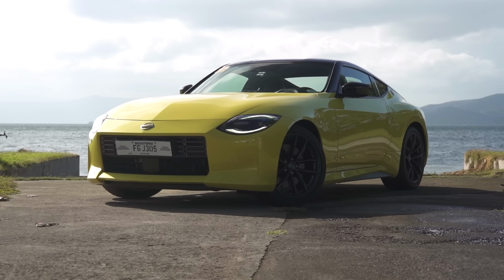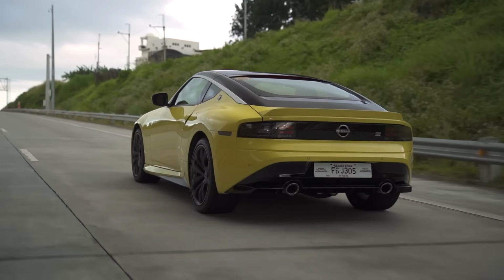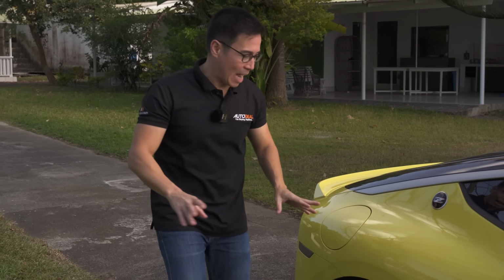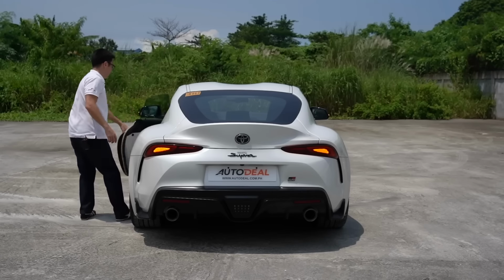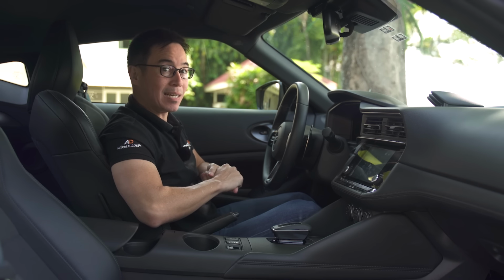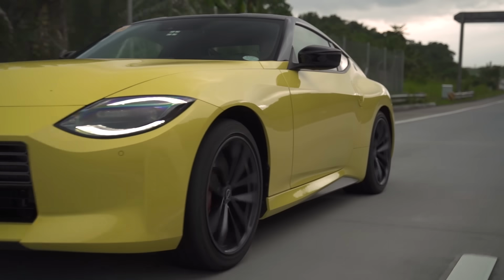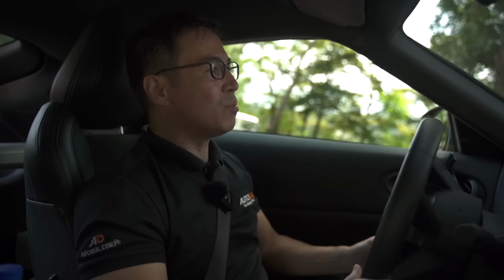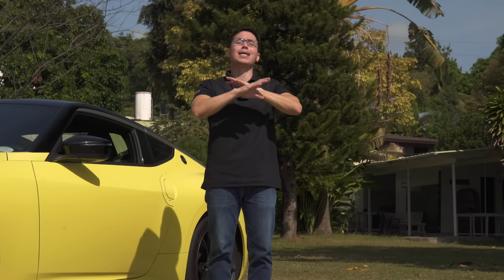2024 Nissan Z Review | The Sports Car Worth Waiting For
The Nissan Z is something special in this day and age. At a time where cars are going electric or hybrid, we're happy to see that Nissan is still staying true to its roots with the Z. A mix of Zs in the past, from the first to the last, this model is a symphony of all the models that came before it, performing well and beyond our expectations. Find out how we liked it on this episode of Behind the Wheel.

0:00 - Introduction
0:47 - Price
1:53 - Engine
3:10 - Exterior Front
4:08 - Exterior Side
4:36 - Wheels
4:47 - Dimensions
5:07 - Exterior Rear
5:42 - Cargo Space
7:09 - Interior Front Row
10:37 - Day-to-Day Driving
12:56 - Fun Driving
16:15 - Summary